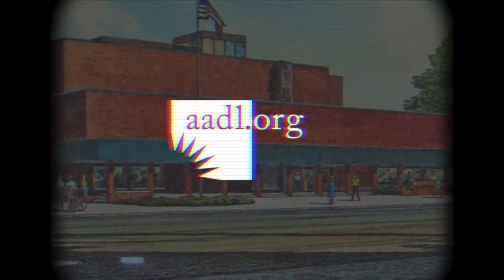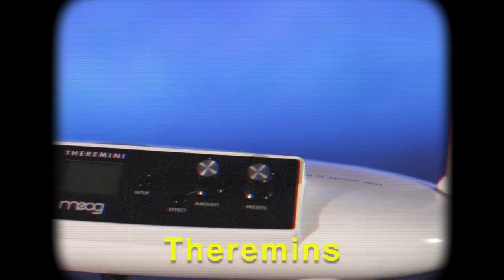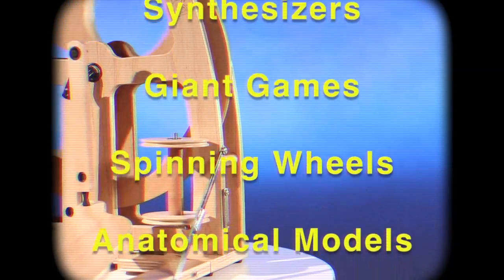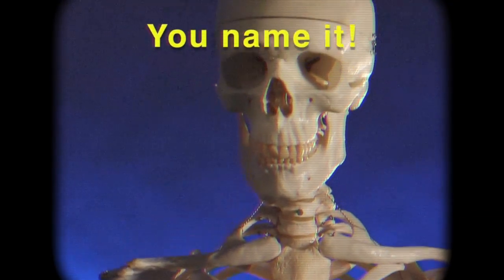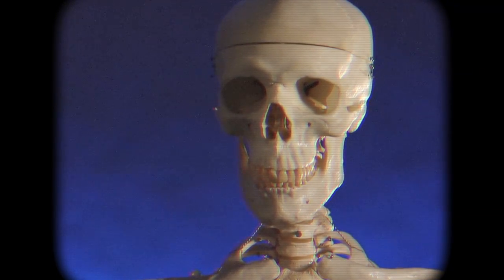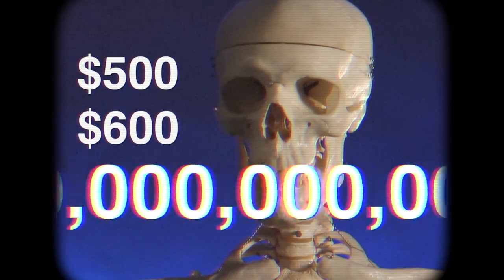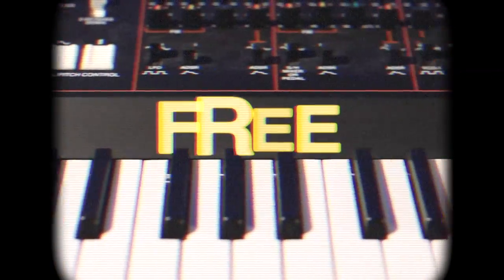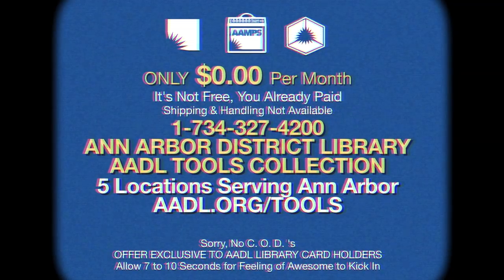The Ann Arbor District Library is the Best Deal in Town!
The Ann Arbor District Library is the best deal in town! See our selection of theremins, telescopes, metal detectors, synthesizers, giant games, and more. Just four easy payments of zero dollars. Come on in today!